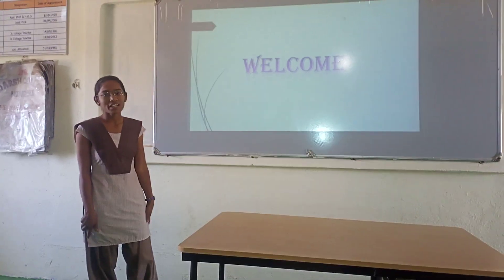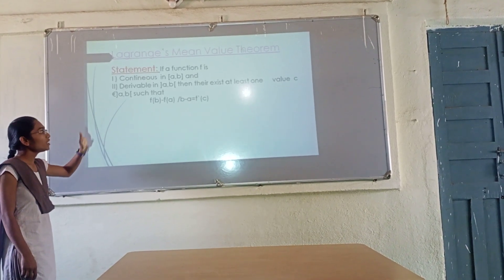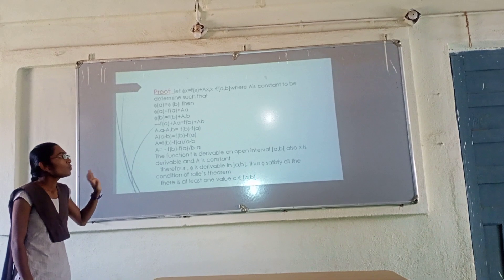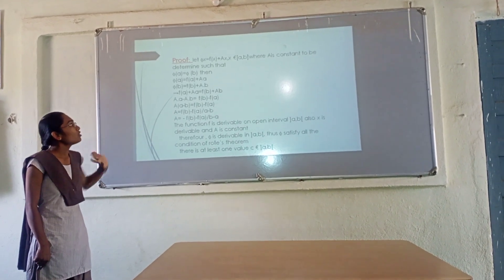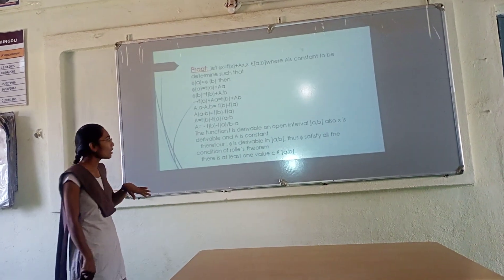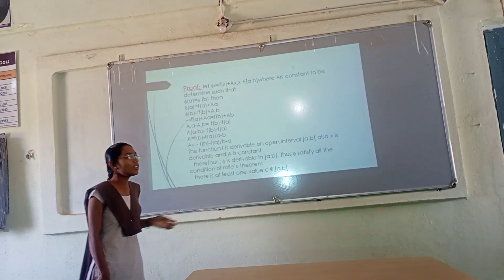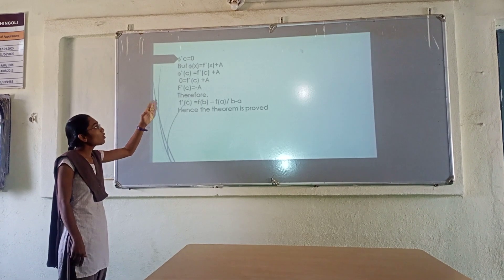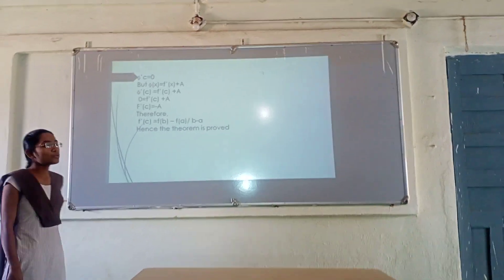Lagrange's mean value theorem by Pooja Chavan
Seminar competition